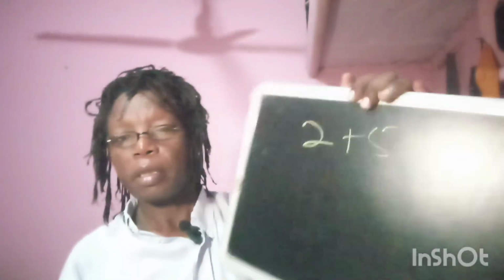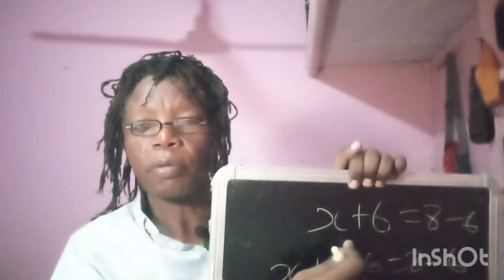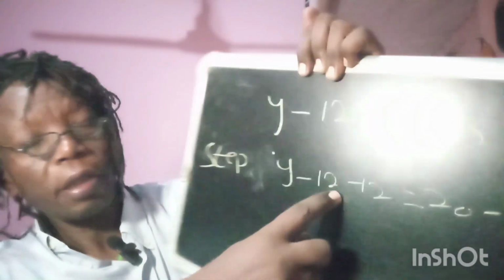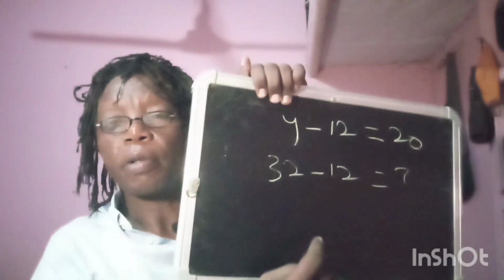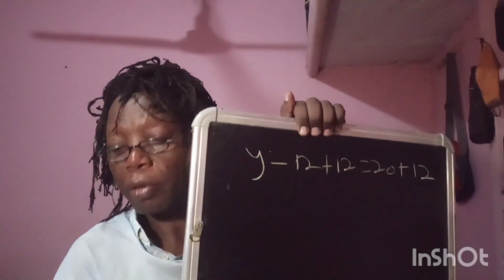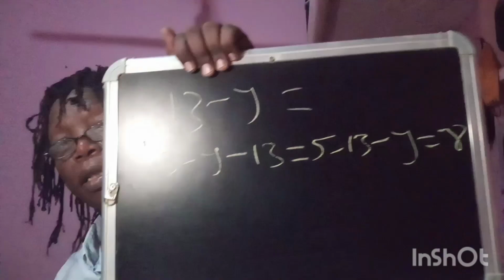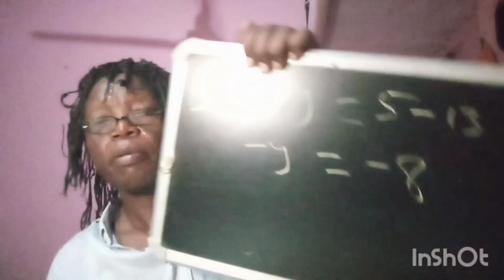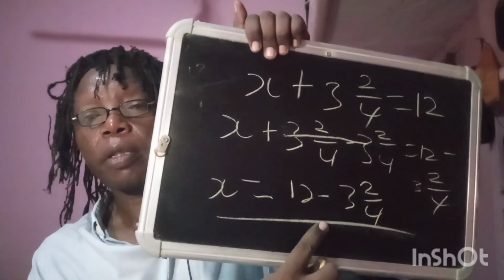What is algebra in maths